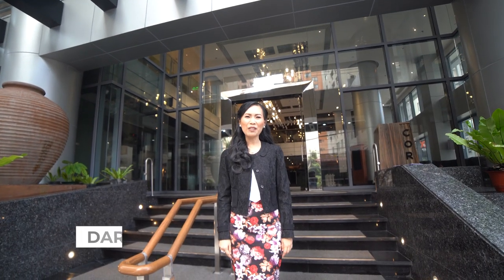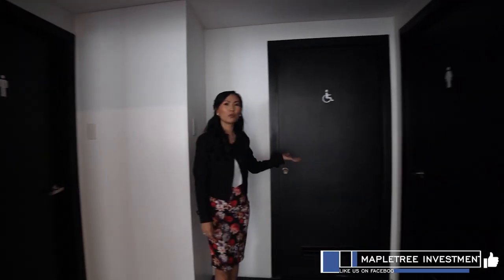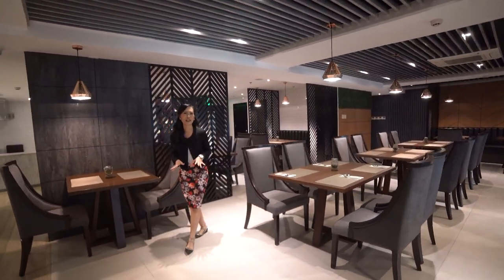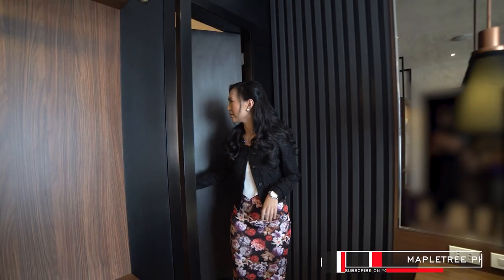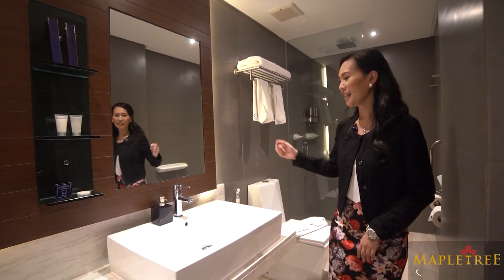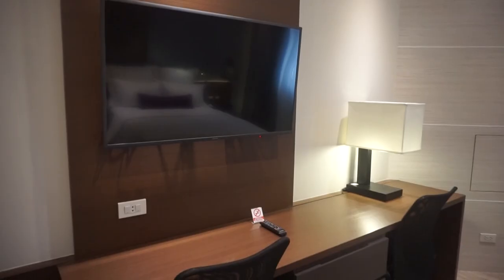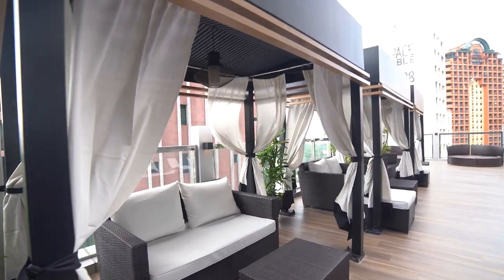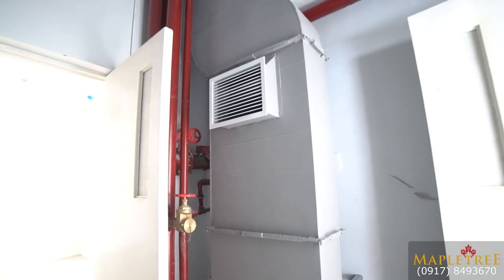Investor's Tour - New Boutique Hotel for Sale in the Heart of the Makati Central Business District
Full Investor's Tour!

This newly-built boutique hotel sits in the heart of the Makati Central Business District. It was only completed in the second half of 2019 and is located in a very busy area of Makati. You will find banks, hotels, offices, restaurants, condominiums, a shopping mall all within a short walking distance.

🔸230+ Rooms
🔸Grand lobby
🔸Dining Hall
🔸Ballroom
🔸Roof Deck with Cabanas
🔸Bar Area
🔸Lap Pool
🔸Kid's Pool
🔸Spa
🔸Gym
🔸Office Floors
🔸IT Room
🔸Manager's Office
🔸Clinic
🔸Play Area
🔸Laundry Room
🔸Kitchen

🟢Fully-Functioning Air-Conditioning
🟢Passenger Elevators
🟢Service Elevators
🟢Fully-Furnished
🟢Backup Generators
🟢CCTV's
🟢Fire Escapes
🟢Luxurious Finishes

Price: Php2 Billion Pesos

FOR SELLERS
If you have residential, commercial or industrial properties for sale or lease, please send your listings at: